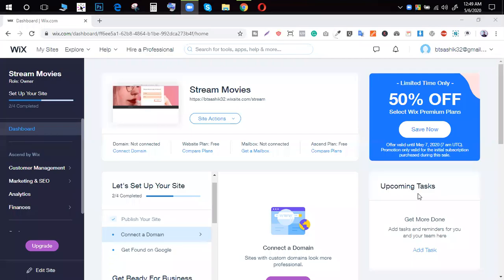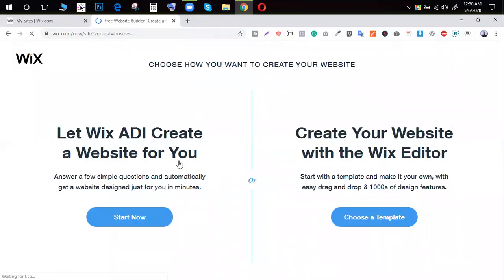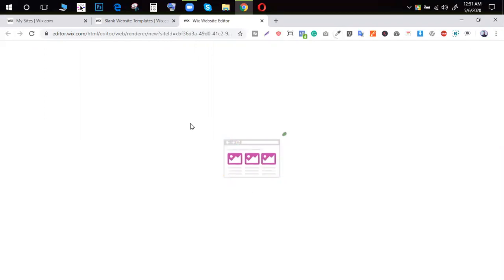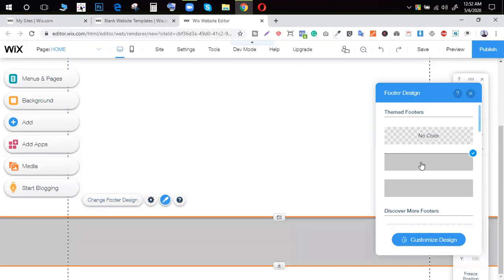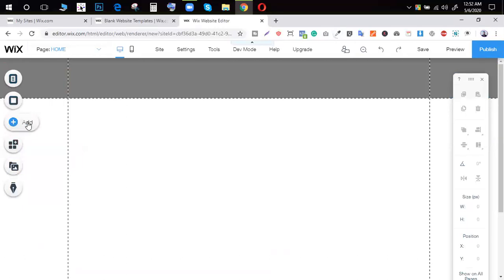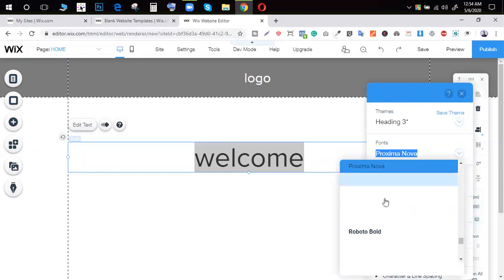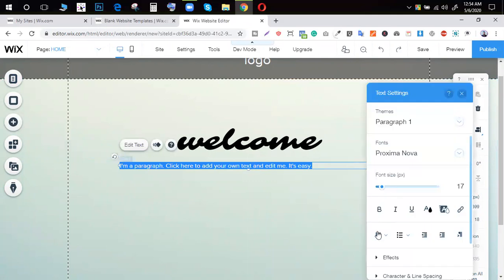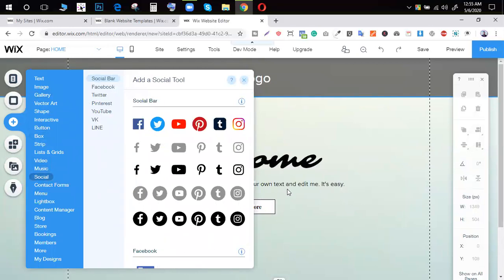Wix Website Creation | Wix Bangla tutorial For Beginner | Stay Home Stay Well